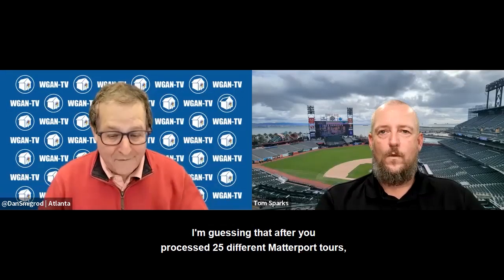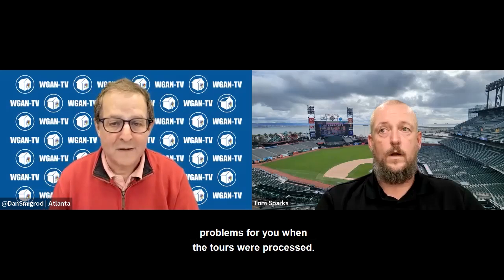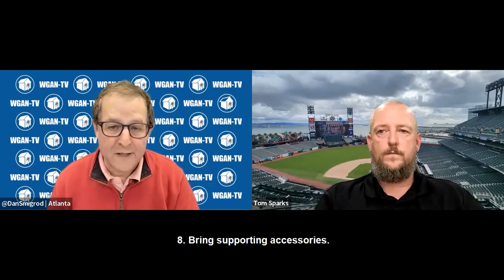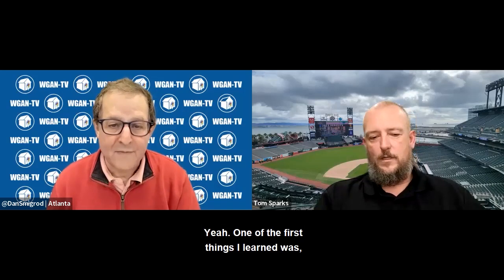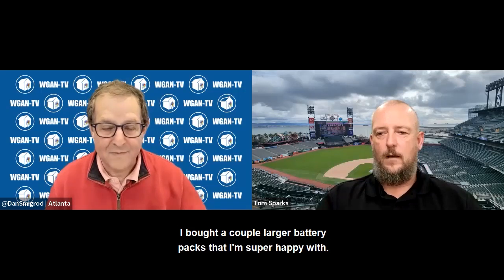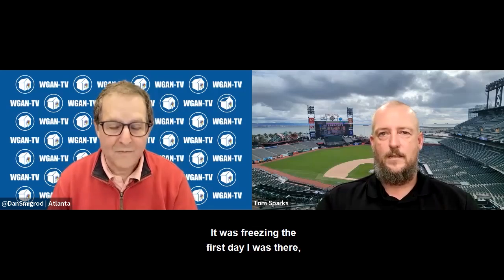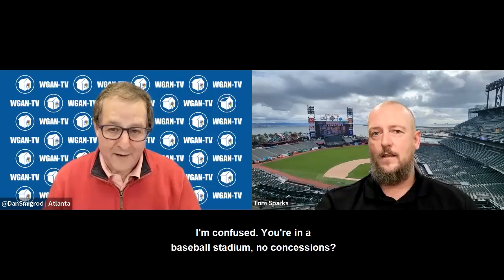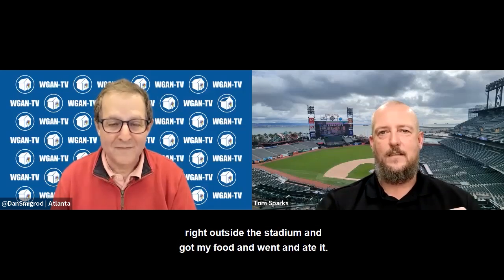WGAN-TV: Matterport Pro3 Camera-Baseball Stadium - Trim As You Go And Bring Supporting Accessories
Sparks Media Group was hired to scan a baseball stadium, Oracle Park in San Francisco, home of the San Francisco Giants.  In this video I talk with Dan Smigrod at WGAN-TV about trimming as you go and bringing supporting accessories.